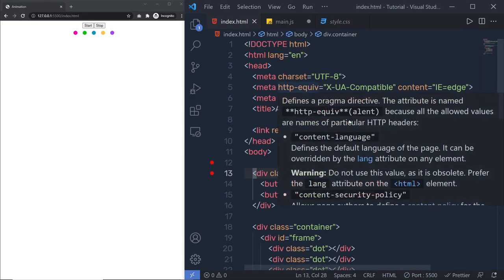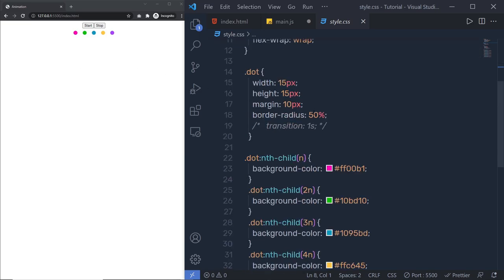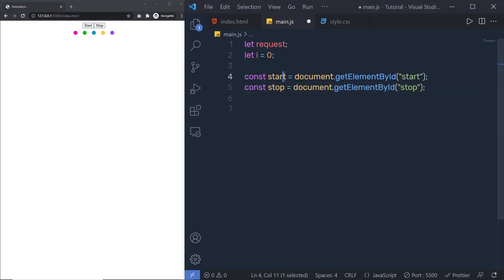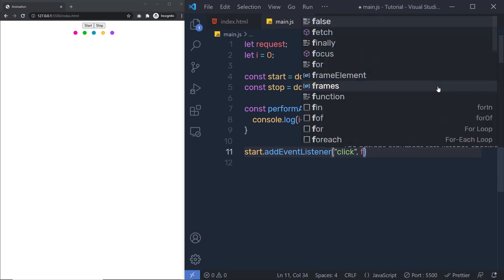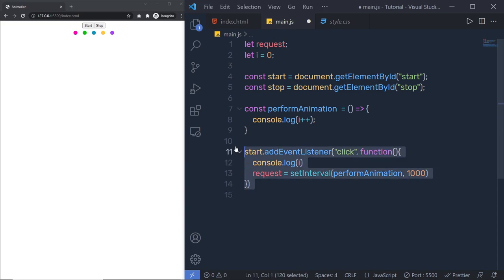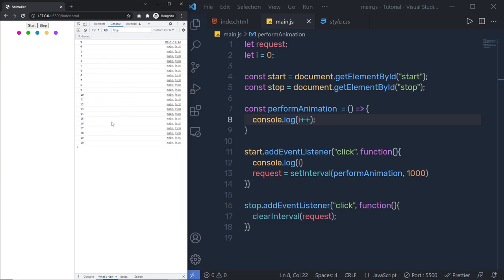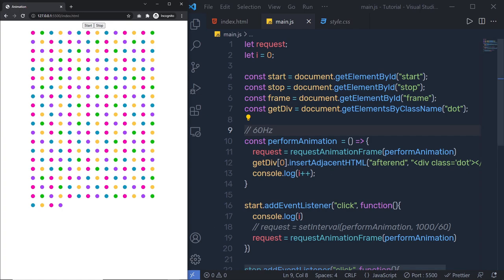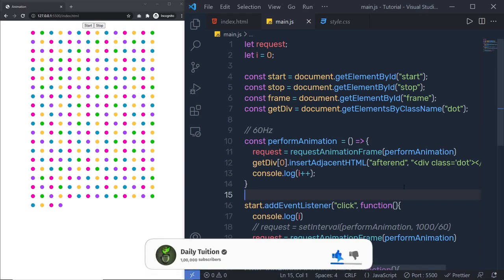Working with requestAnimationFrame() Method For Animations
In this tutorial, we are looking at the windows request animation frame. This is a method used to make animation much faster and easier to process. As you all know, to simulate the process we can use the setInterval method. But setInterval takes more CPU than it's needed. So the requestAnimationFrame method solves that problem and adds a much more quick response to the table.

Comment us if you have any questions or

⏱️ Timestamps ⏱️
00:00 - Intro